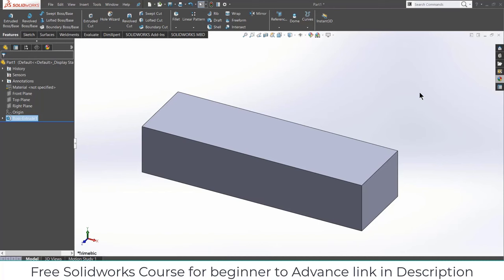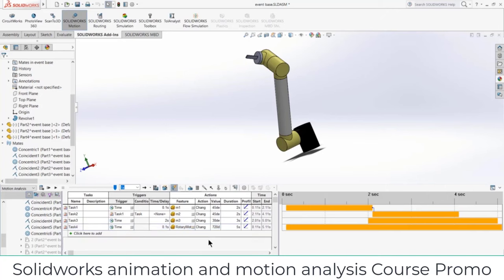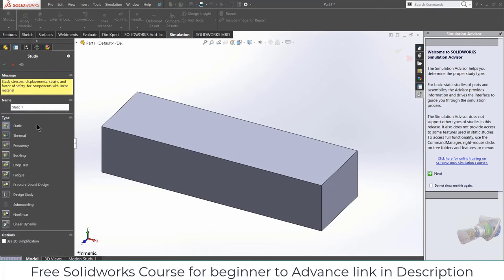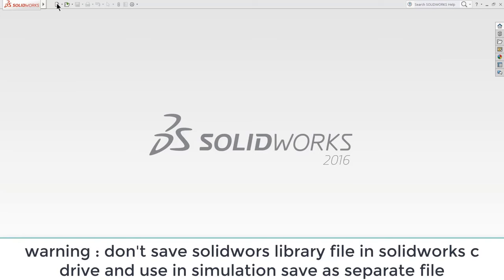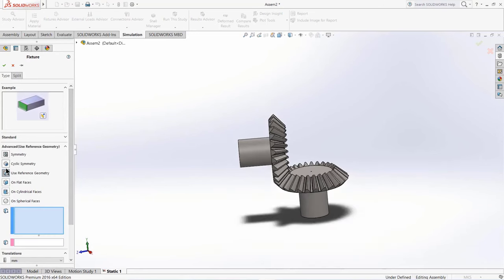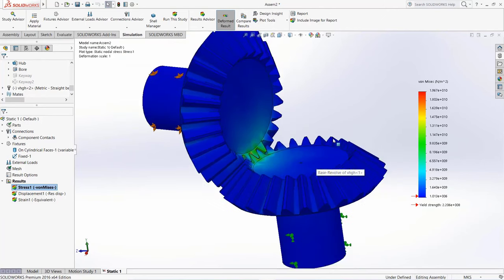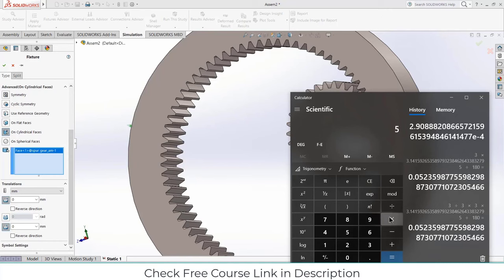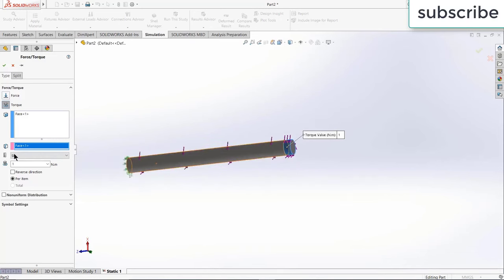FREE Full Solidworks Simulation Course for Beginners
Time Stamp

00:00  Course Introduction
16:46 Static Simulation in Detail
30:33 Flat face advance fixture simulation in Solidworks
34:39 Cylindrical fixture(Bevel gear Simulation in Solidworks)
43:40 Planetary Simulation in Solidworks
51:50 Torque simulation in Solidworks
58:18 Fatigue shaft analysis in Solidworks
1:08:57 Beam Optimisation in Solidworks by using Solidworks table
1:18:19  1D Thermal Simulation in Solidworks
1:27:56  Thermal Fin
1:36:52 Thermal Fin optimisation in Solidworks using Solidworks table
1:48:22 Thermal Sink Simulation in Solidworks
1:57:46 Drop test Simulation in Solidworks
2:07:28 Buckling Simulation in Solidworks
2:15:10 Non-Linear Simulation in Solidworks
2:33:19 Flywheel Simulation in Solidworks

Internation Link  (India section is Below)
ASUS ROG Strix G16 (2023) Gaming Laptop, 16” 16:10 FHD 165Hz, GeForce RTX 4060, Intel Core i7-13650HX :

MSI Vector GP66 Gaming Laptop: Intel Core i9-12900H GeForce RTX 3070 Ti

HP 15.6 inch Laptop PC, Processor: 13th Generation Intel® Core™ i7

MSI Thin GF63 15.6" 144Hz Gaming Laptop: 12th Gen Intel Core i7

Recommend Laptop List
Below 50,000 Rs (Prices Last time i checked it can change ) [Budget Laptop  They are ok]
MSI GF63 Thin, Intel Core i5-11260H
Xiaomi Notebook Ultra Max
Lenovo IdeaPad

Price above 50000 Rs [Recommend Laptop]

MSI GF63 Thin, Intel Core i7-11800H
HP Victus Gaming Laptop
ASUS Vivobook

HP Victus Gaming Laptop AMD Ryzen™ 7 7840HS

ASUS Vivobook 14X OLED, Intel Core i9-13900H 13th Gen

Acer Predator Helios 16 Gaming Laptop 13th Gen Intel Core i9 :

HP OMEN Transcend Laptop 13th Gen Intel® Core™ i9-13900HX, 40.6 cm (16inch)

HP OMEN Gaming Laptop 16, 13th Gen Intel Core i7-13700HX :

Mouse Recommend
ZEBRONICS-Transformer-M with a High-Performance Gold-Plated USB Mouse: 6 Buttons, Multi-Color LED Lights,High-Resolution Sensor with max 3600 DPI, and DPI Switch(Black)